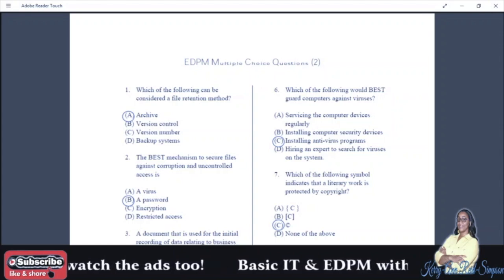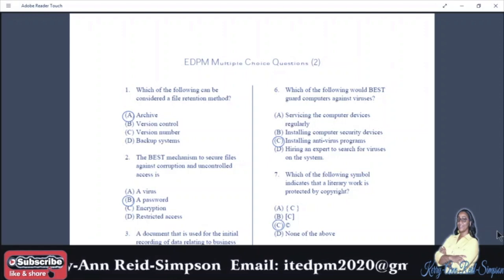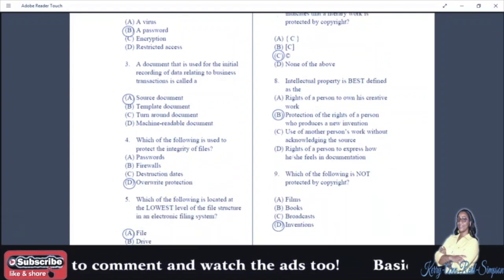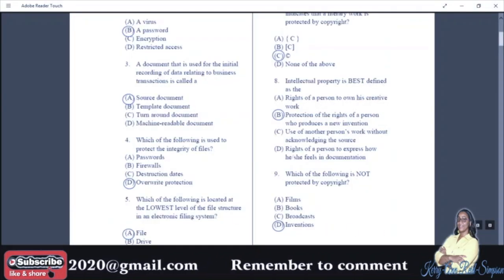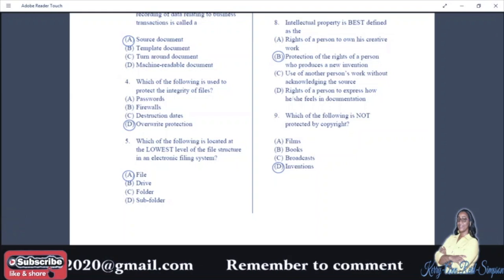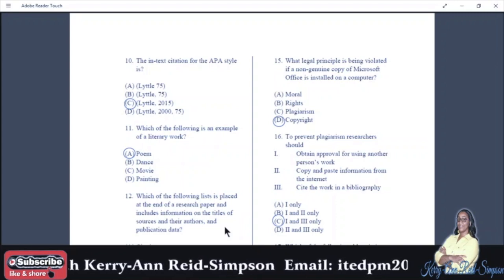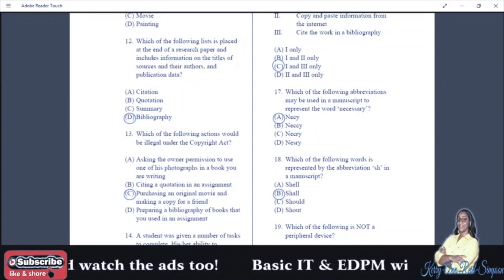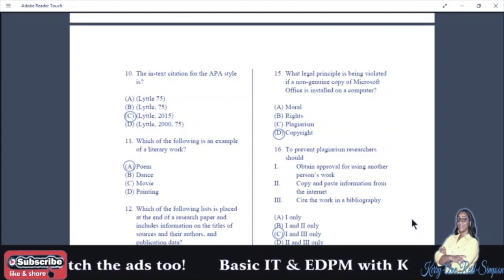EDPM Multiple Choice Questions and Answers - Part 2 (Solution Paper)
This video is a revision session for those persons who are preparing for CSEC EDPM exam. It consists of EDPM Multiple Choice Questions and Answers - Part 2. It consists of 15 questions (numbers 1-15).